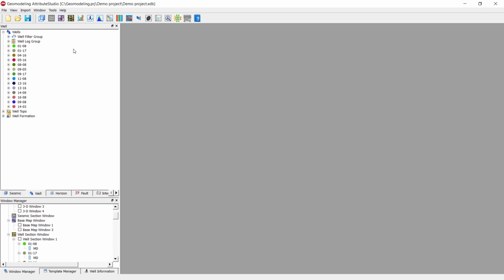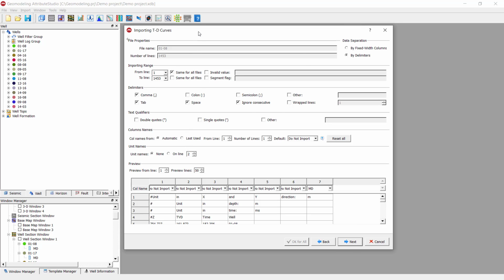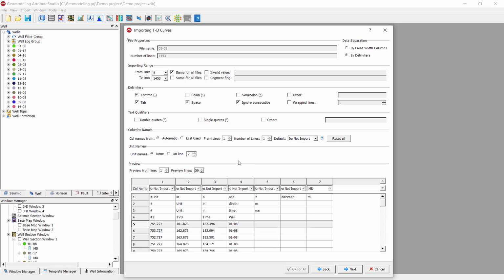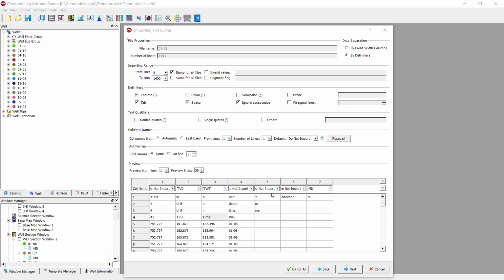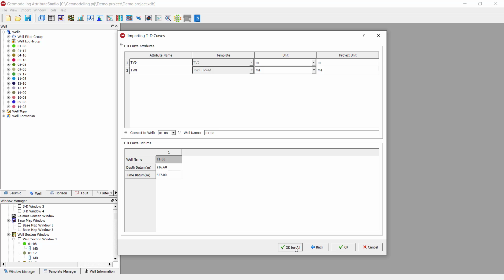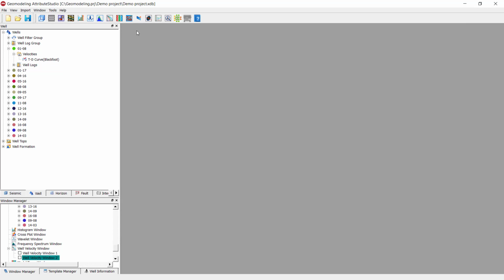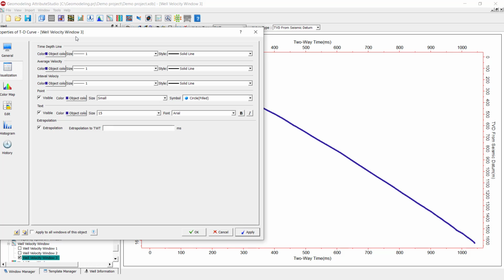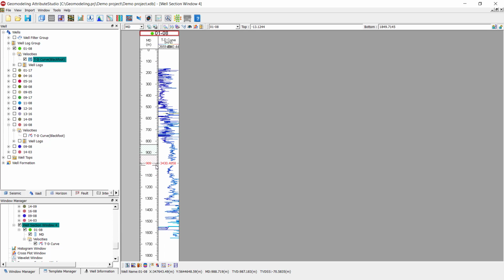How to Import Time-Depth (TD) Curves to Geomodeling Software Project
Video tutorial to show the interactive process of importing well's time-depth (TD) curves into a shared Geomodeling project database